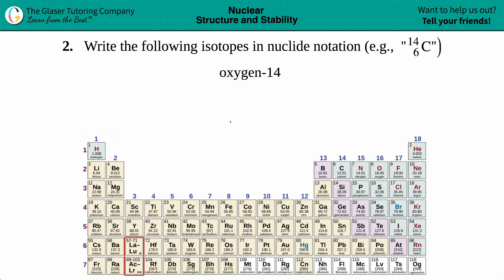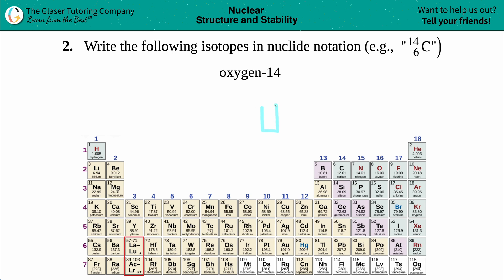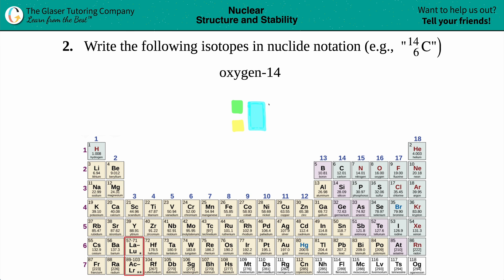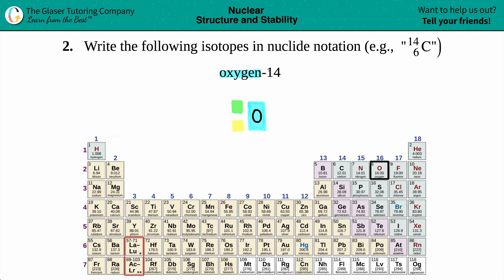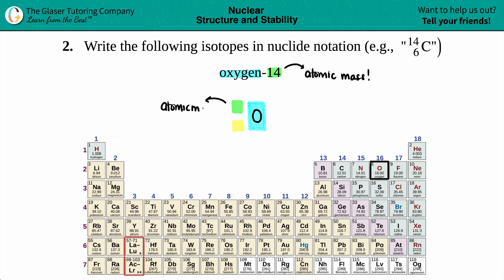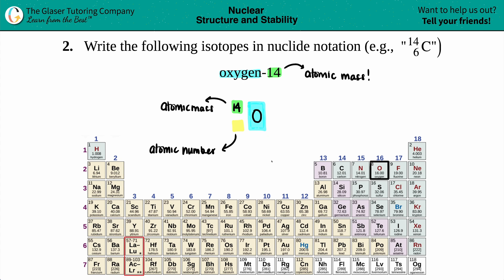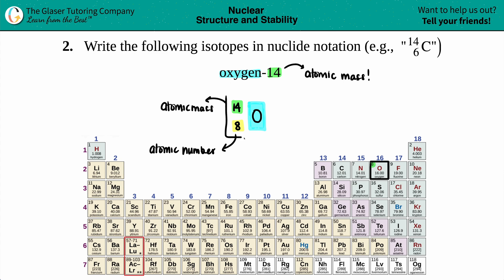21.2a | How to write nuclide notation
Write the following isotopes in nuclide notation (e.g., "14 C 6")
oxygen-14